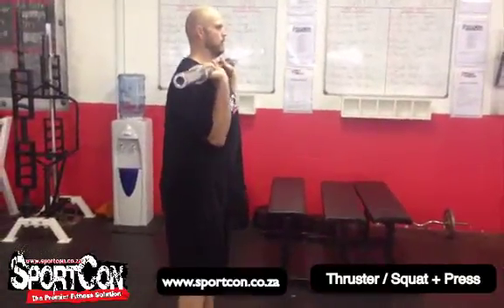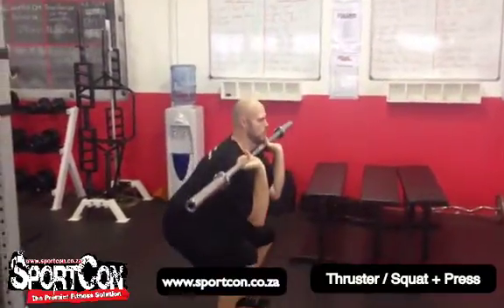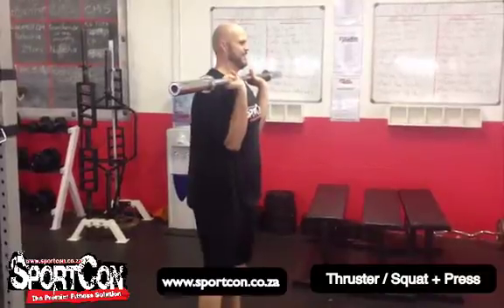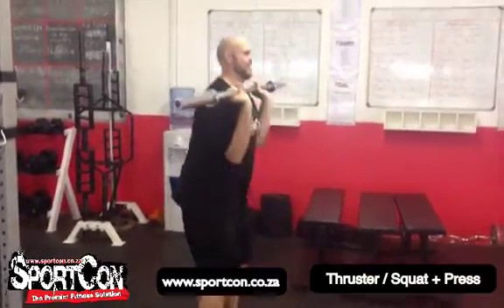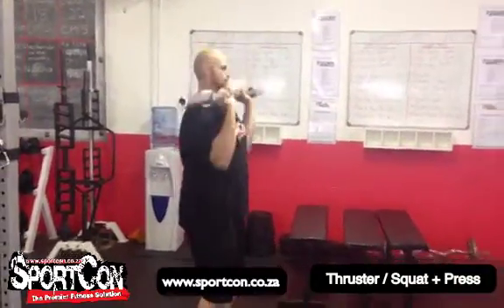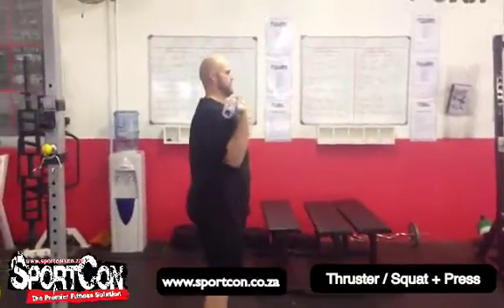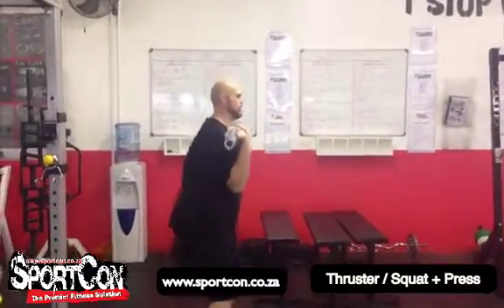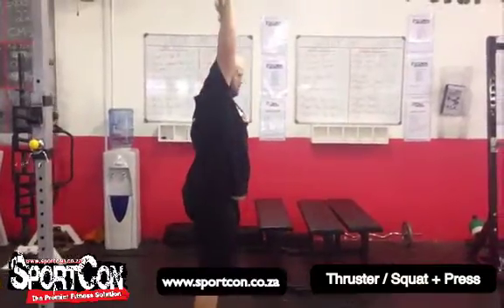Sportcon Barbell Thruster or Squat and Press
A video description by Sportcon of the Barbell Thruster or Squat and Press